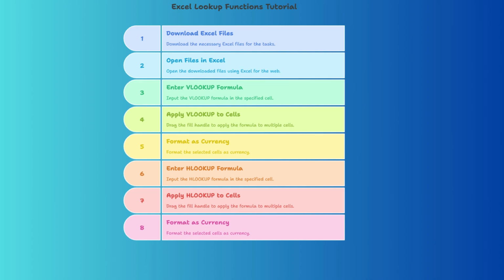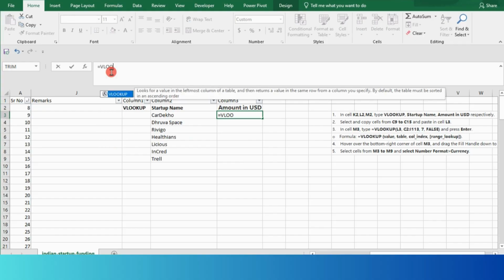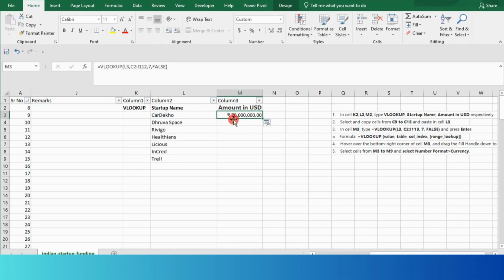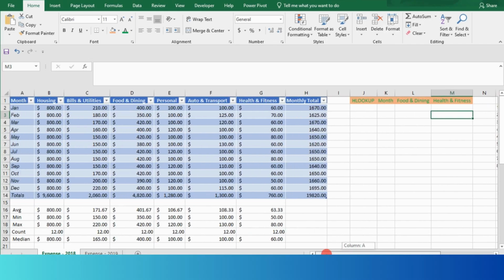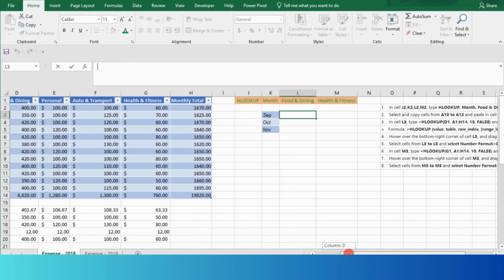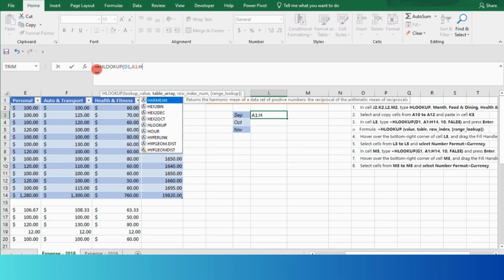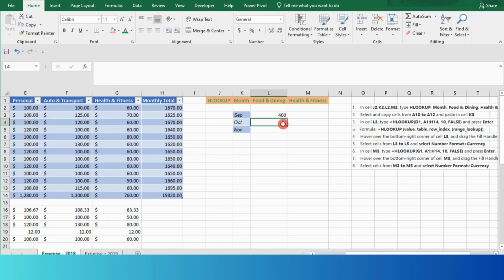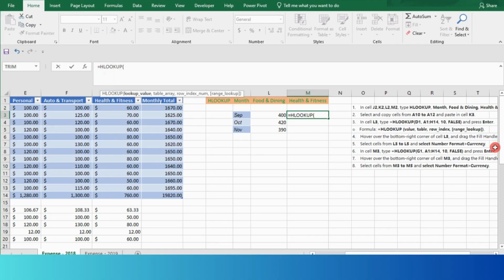Lab6_VLOOKUP&HLOOKUP FUNCTION_1.2